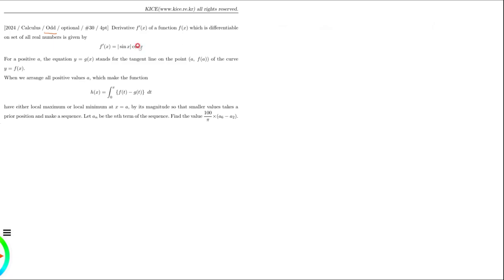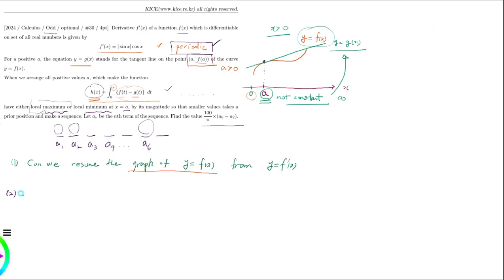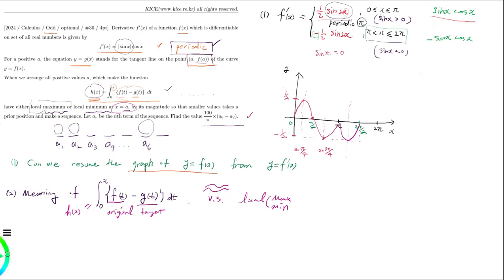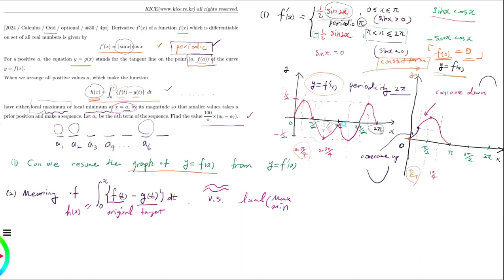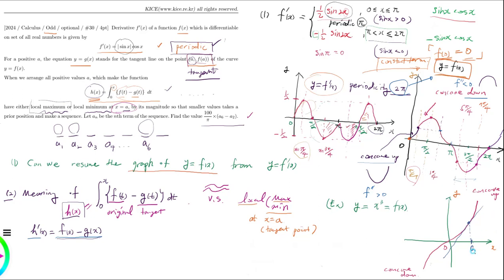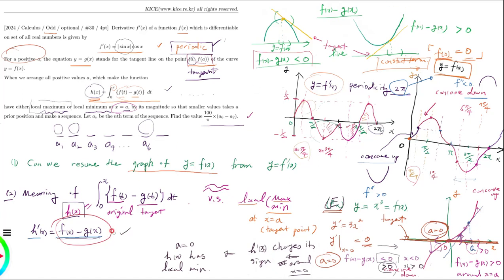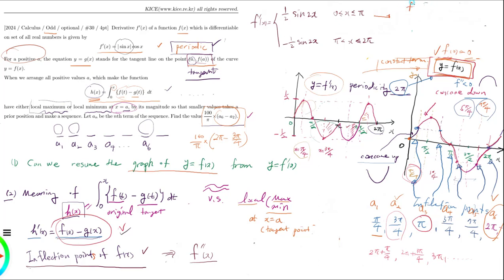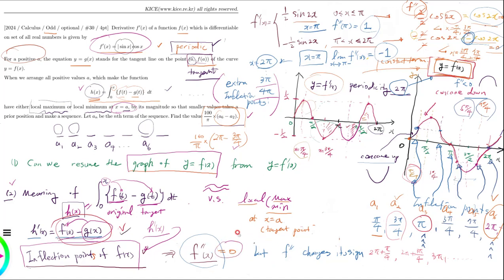Review KSAT(2024 math calculus odd 30, 수능 리뷰)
KSAT(Korea Scholastic Aptitude Test, 수능)